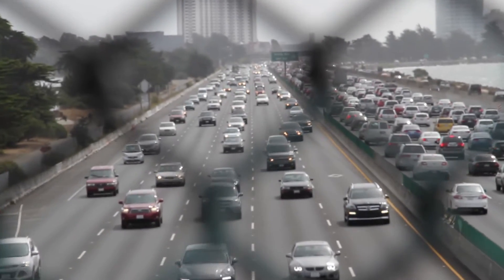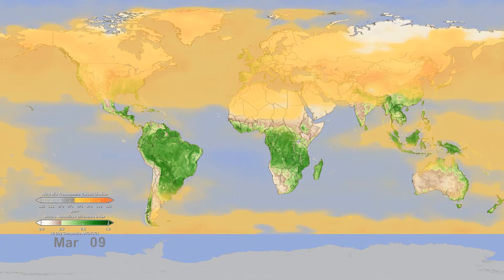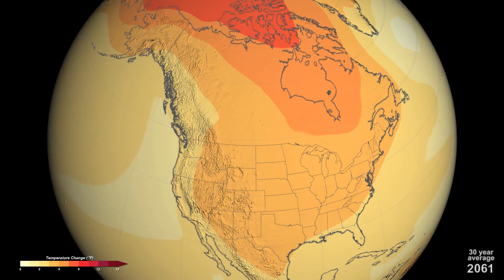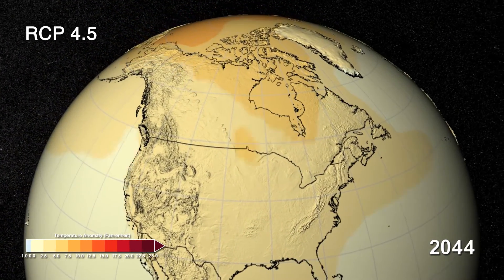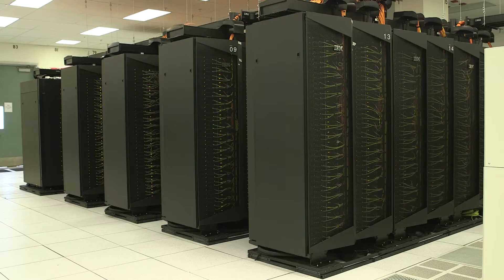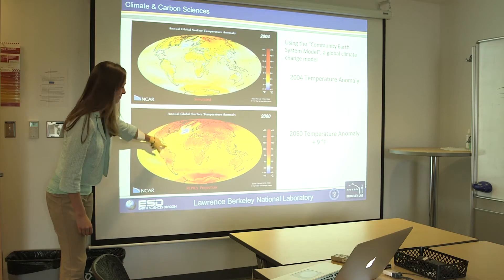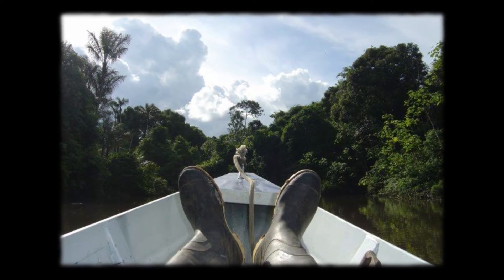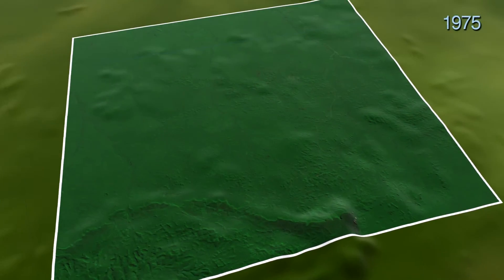Career Spotlight: Earth System Scientist and Terrestrial Ecologist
Jennifer Holm is an Earth systems scientist and terrestrial ecologist at Lawrence Berkeley National Laboratory. She uses climate models to study how forests are changing as a result of climate change, and how those changes in the forest may impact the future climate. She spends a lot of her day analyzing outputs of climate models and simulations, as well as collaborating with other scientists.  This video is part of our Clue into Climate ebook series.